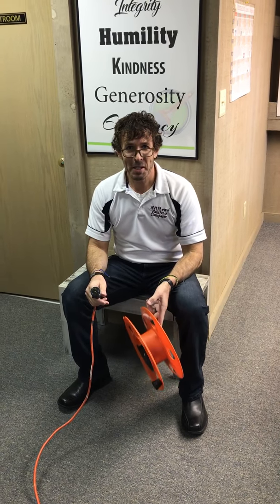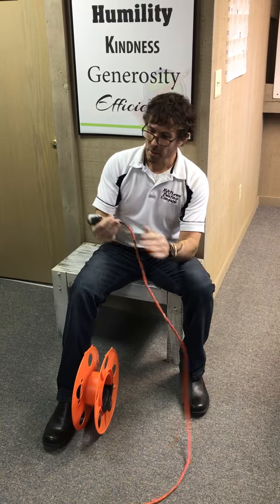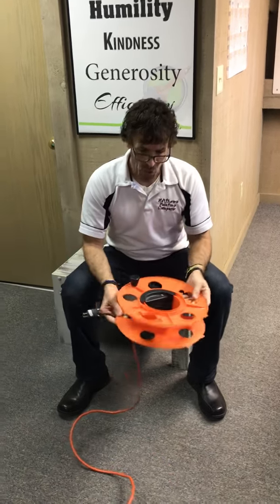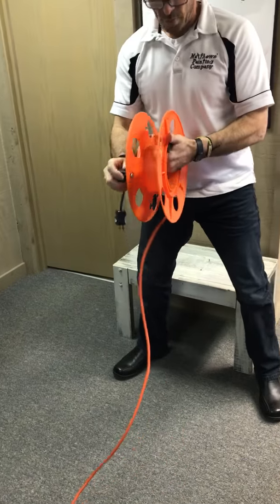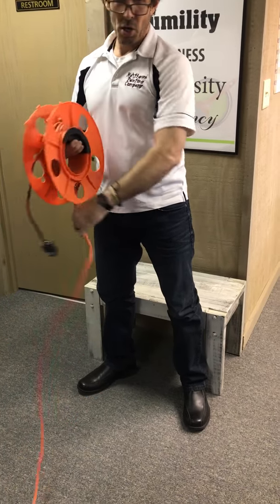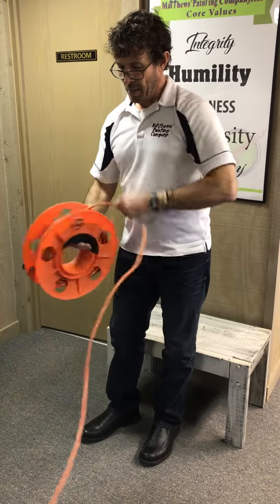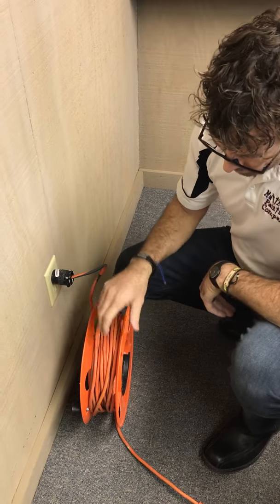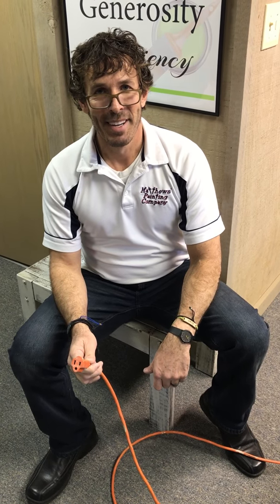Inspecting Extension Cords and Storing Them Properly on a Reel- Warsaw and Syracuse Indiana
This is a short training video on how we inspect extension cords and how we like to store them on a reel.

Matthews' Painting Company, LLC
8055 E 500 N
Leesburg, IN 46538